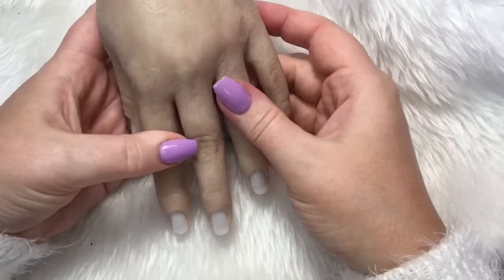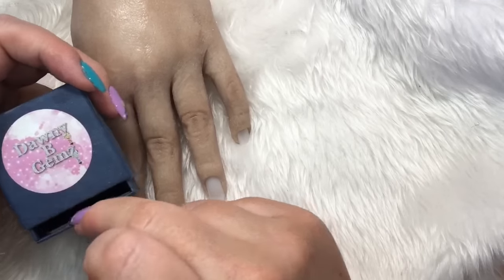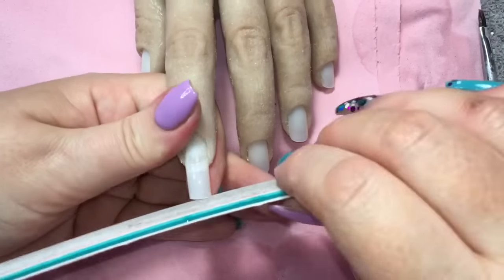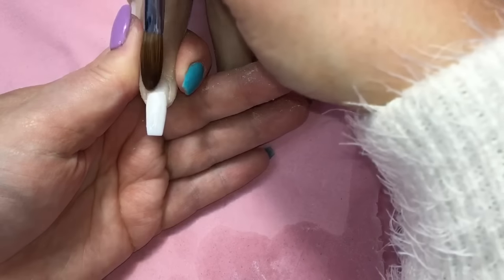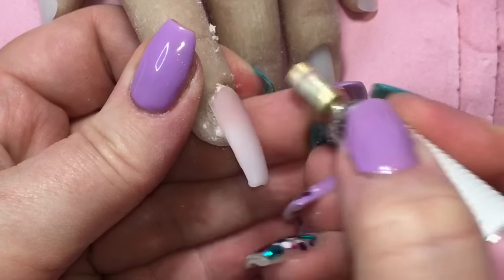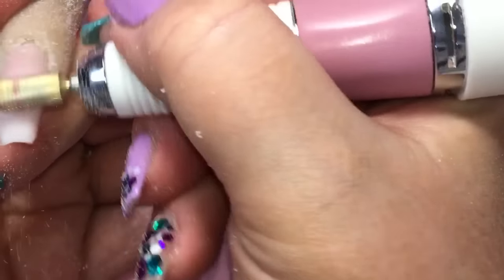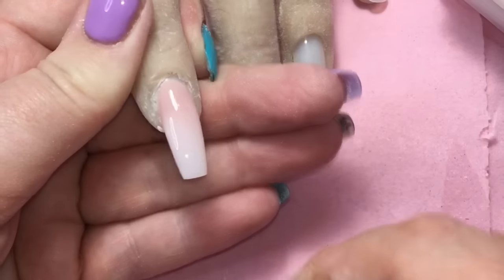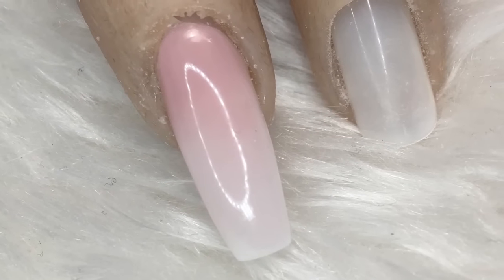The Handolly Practice Hand 🖐 Review and How To!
Hi guys, in today’s video I show you the fab silicone practice hand made by the wonderful Kelly! These hands are a great price, and with the tip slide feature they are fab for practicing designs on and creating full sets and being able to take nice pictures! I defo recommend getting one of these! Just a couple of things to note, these hands are made TO ORDER, so you need to allow a week or so for delivery. They are in huge demand right now for these beauties ❤️

Thanks again for watching and please let me know what else you would like to see ❤️